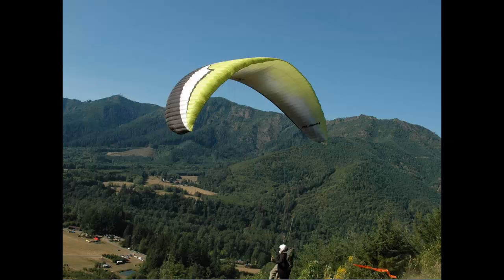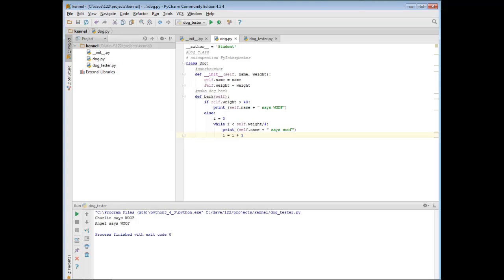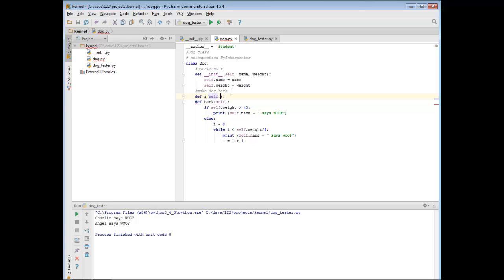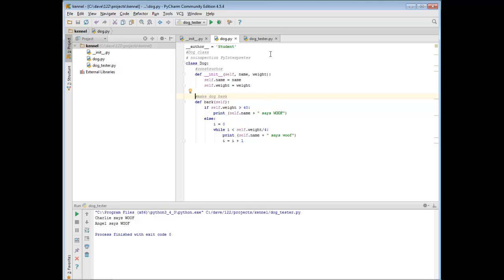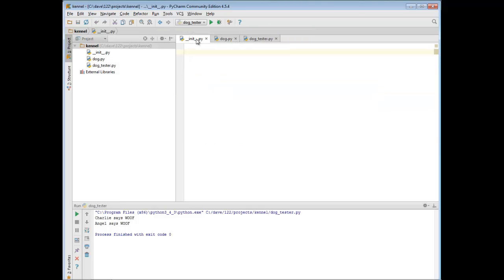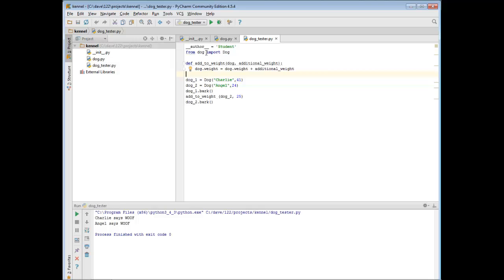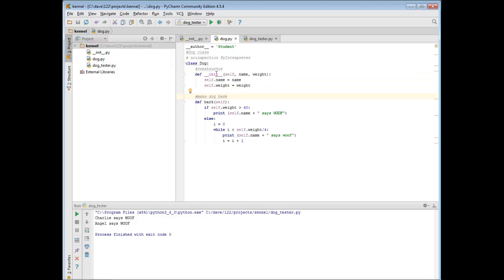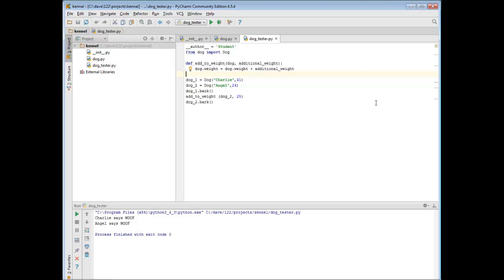kennel 1 simple OO example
A simple Object Oriented example showing that objects are mutable